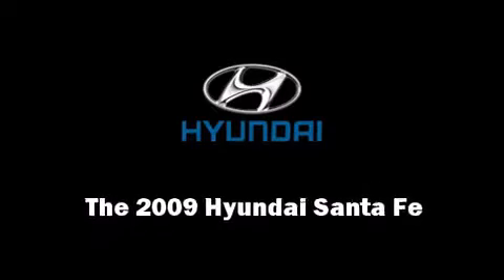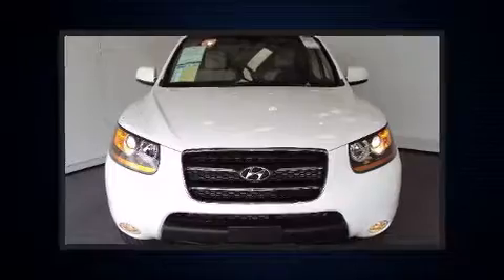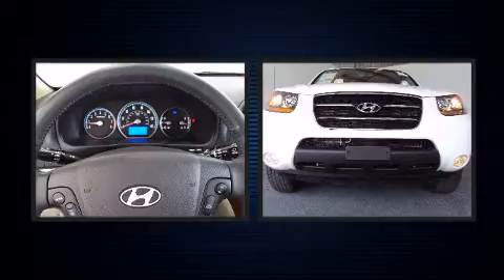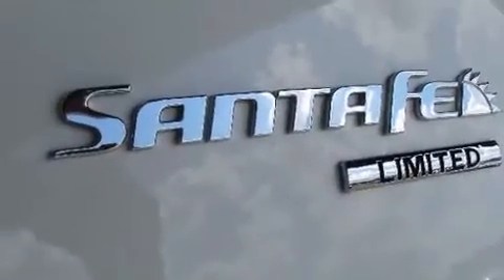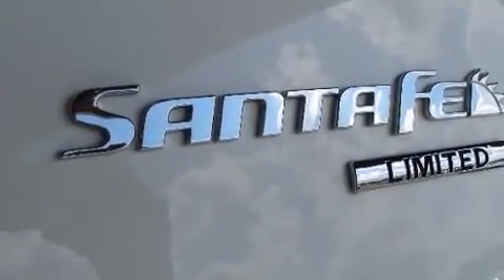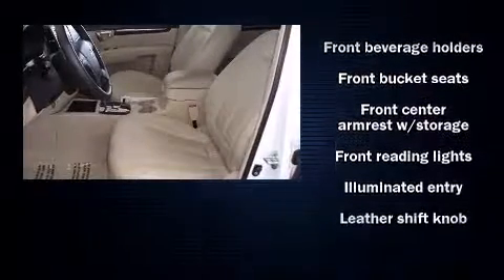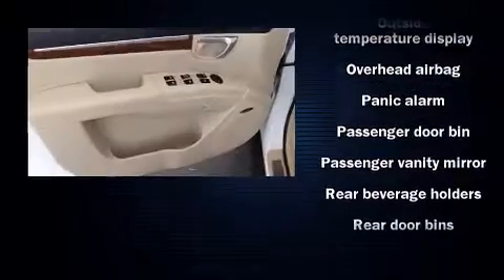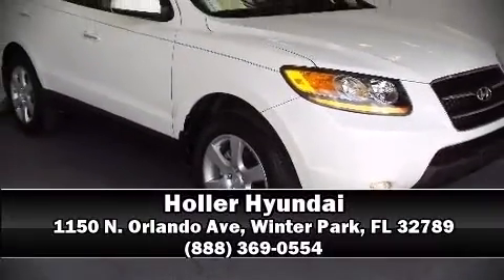2009 Hyundai Santa Fe SUV in Winter Park, FL 32789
Holler Hyundai
1150 N. Orlando Ave

Climb inside the 2009 Hyundai Santa Fe. With less than 10,000 miles on the odometer, this 4 door sport utility vehicle prioritizes comfort, safety and convenience. Smooth gearshifts are achieved thanks to the 3.3 liter 6 cylinder engine, and for added security, dynamic Stability Control supplements the drivetrain. A wealth of standard features means that you no longer have to sacrifice. Such as remote keyless entry, a tachometer, variably intermittent wipers, a trip computer, front bucket seats, power door mirrors and heated door mirrors, a roof rack, and more. You and your passengers will enjoy the stereo system, which includes a CD player with MP3 capability, steering wheel mounted audio controls, and 6 speakers, enhancing the audio experience throughout the interior. Hyundai ensures the safety and security of its passengers with equipment such as: head curtain airbags, front SIDE impact airbags, traction control, brake assist, anti-whiplash front head restraints, a panic alarm, and 4 wheel disc brakes with ABS. Our sales staff will help you find the vehicle that you've been searching for. We'd be happy to answer any questions that you may have.